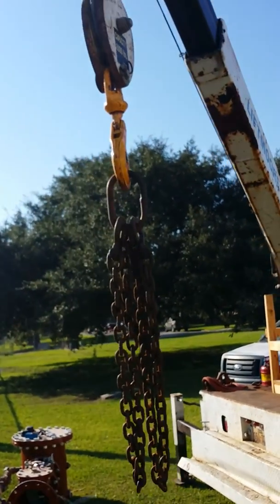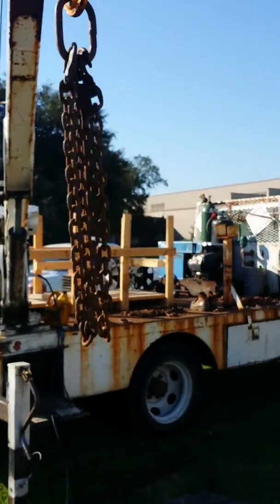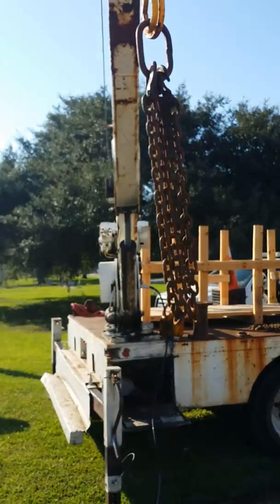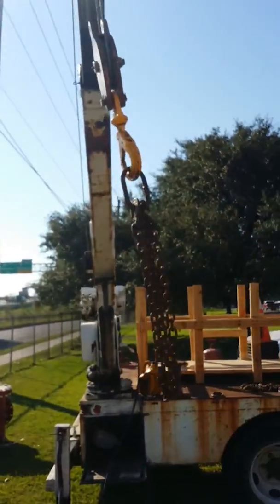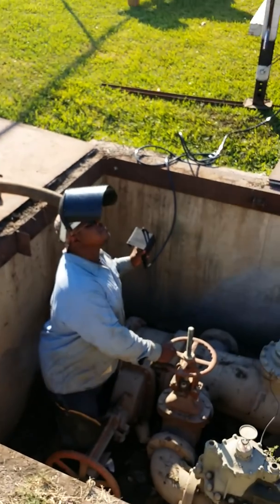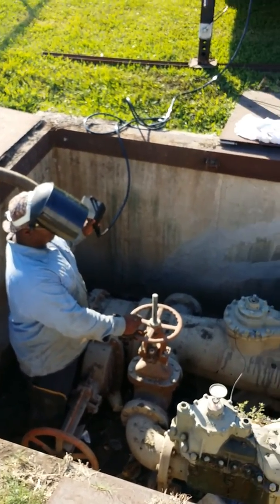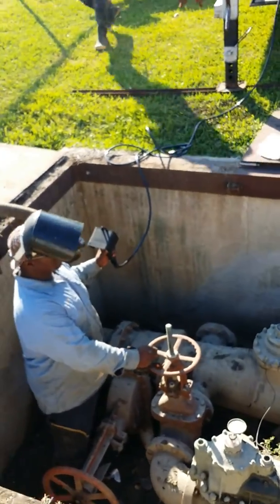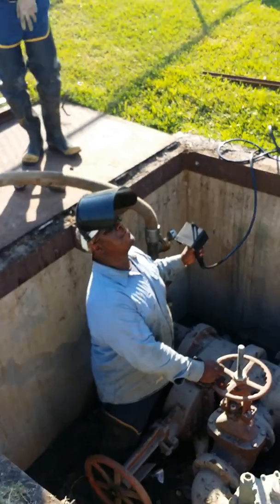Large Water Meter Change Out